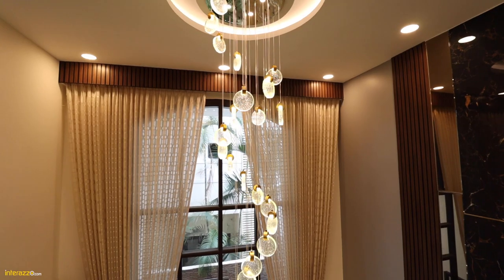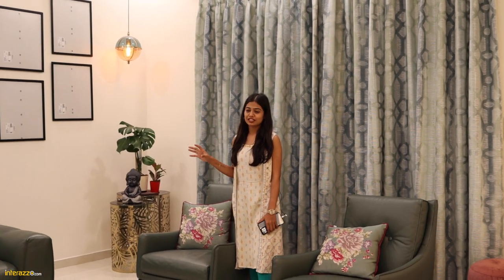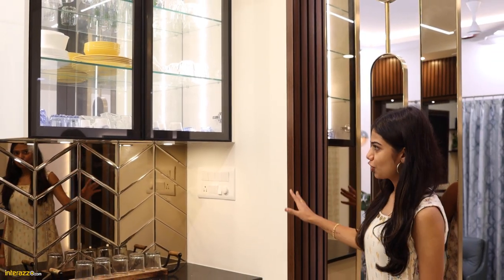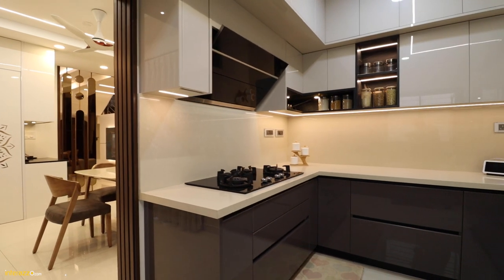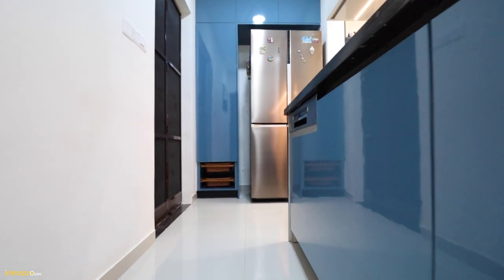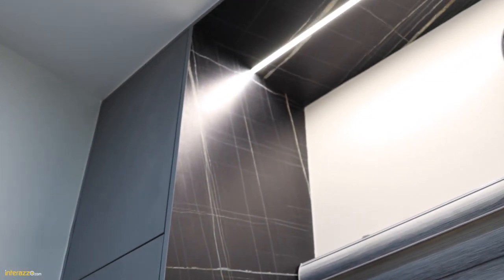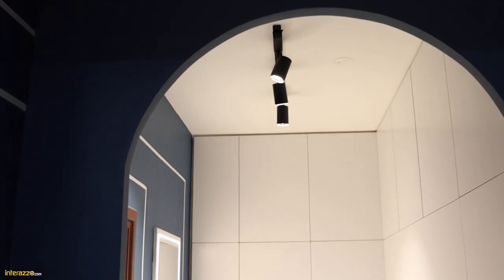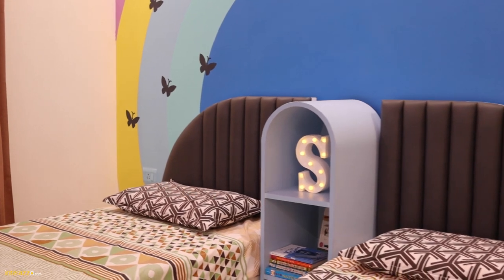Premium Villa Interiors, Hafele Blum Lacquered Glass Kitchen, PVD Partition, Home Theatre Room